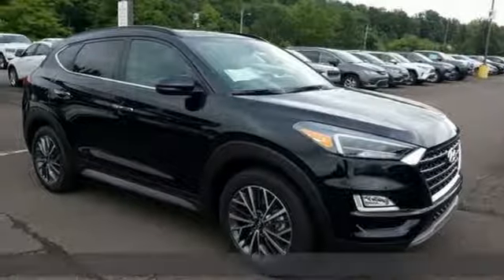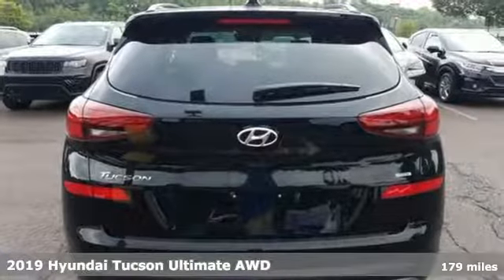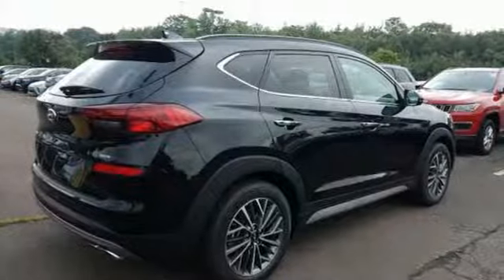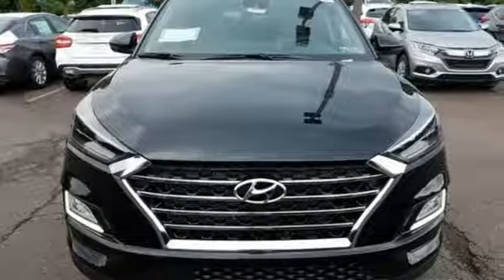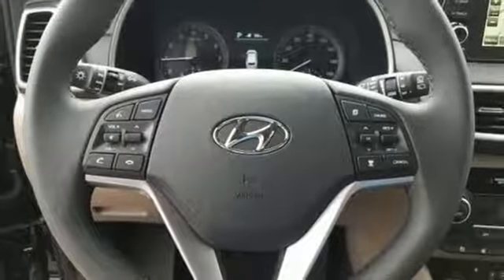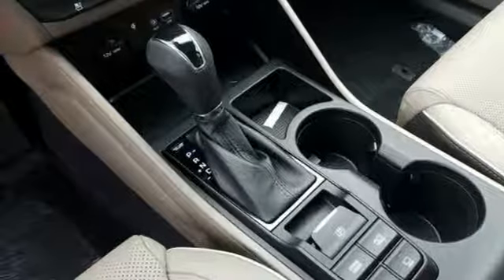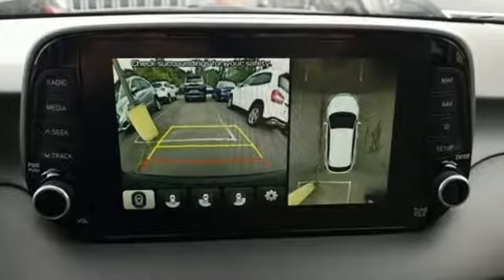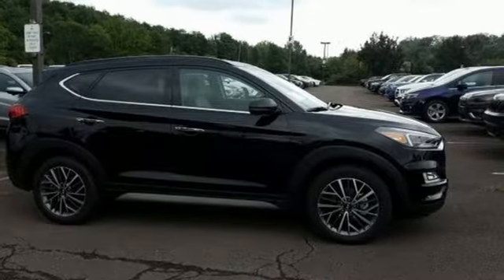New 2019 Hyundai Tucson Wilkes-Barre PA Scranton, PA K19366 - SOLD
Year: 2019
Make: Hyundai
Model: Tucson
Trim: Ultimate
Engine: 2.4L 4-Cylinder
Transmission: 6-Speed Automatic with Shiftronic
Color: Black
Interior: Beige
Stock #: K19366
VIN: KM8J3CAL0KU056467

Address:
150 Motorworld Dr #3